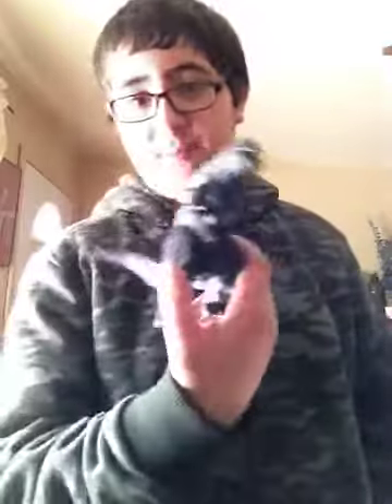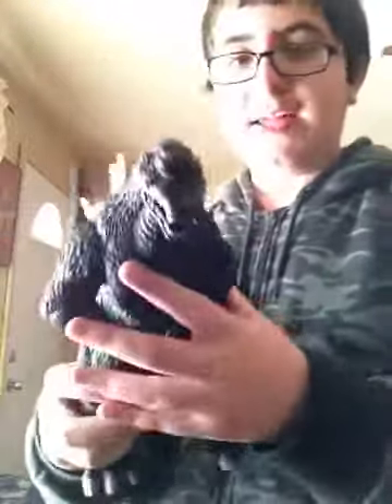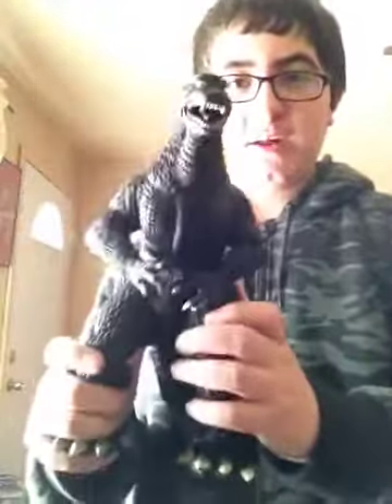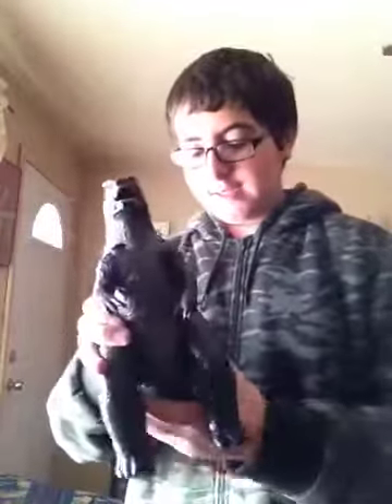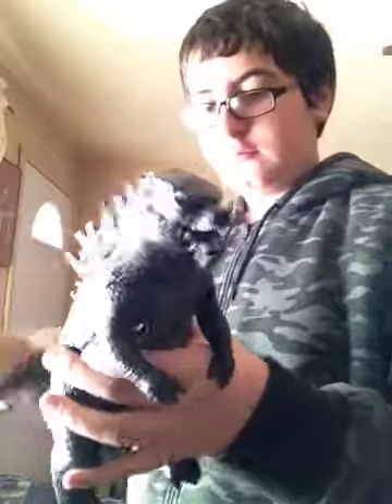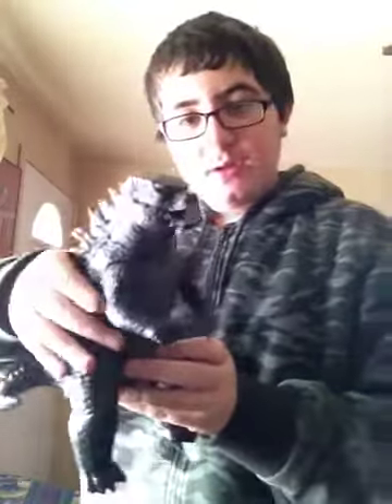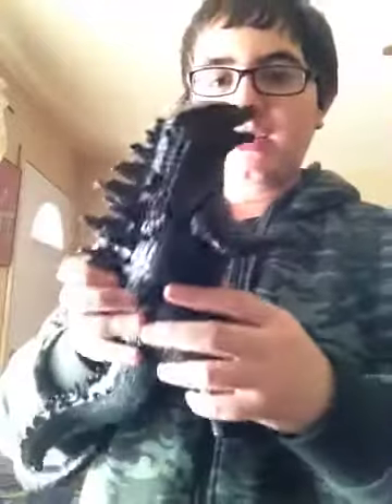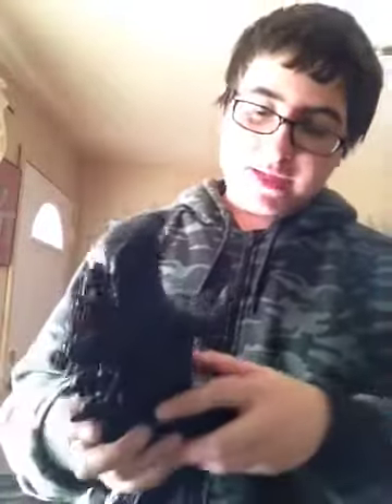Godzilla Atomic Roar Figure!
BRAND new figure for the new movie being sold at Toys R Us for 34.99!